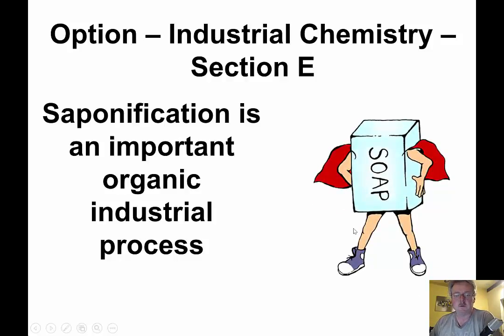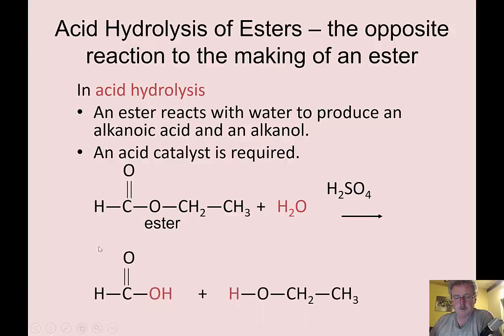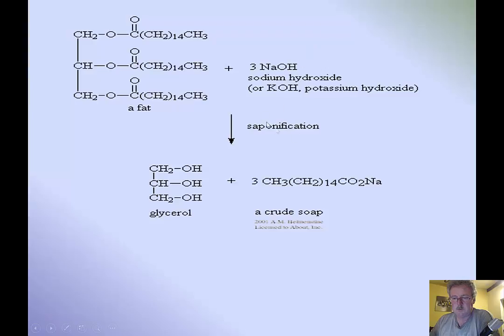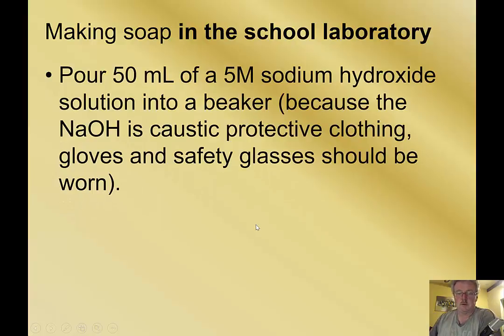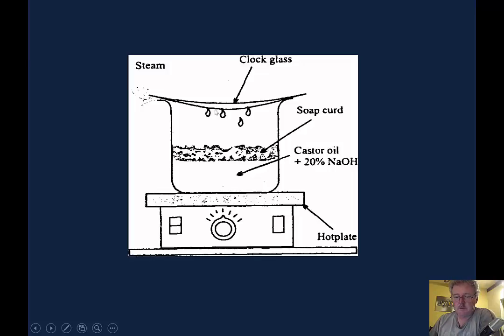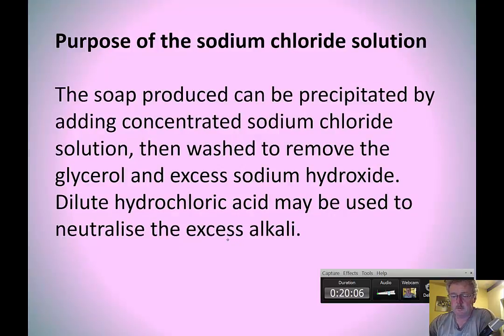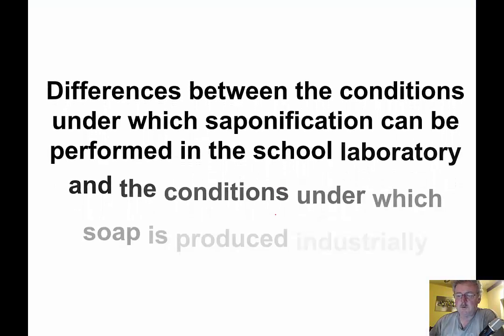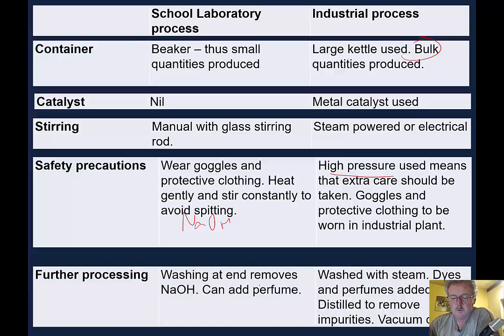Option Section E Part 1